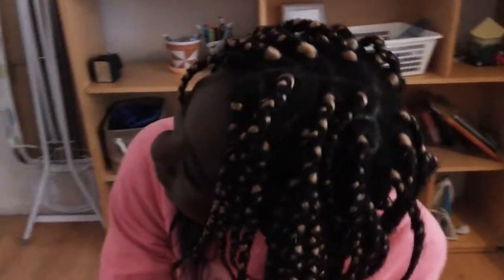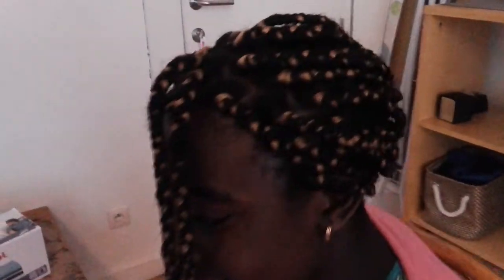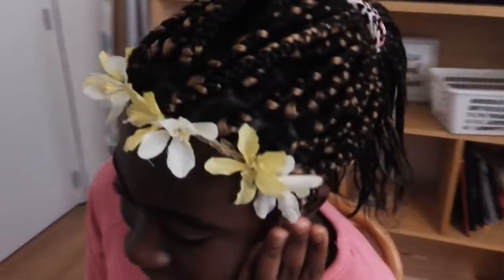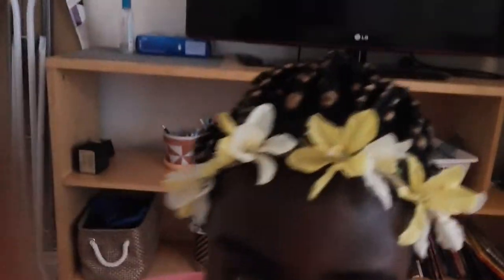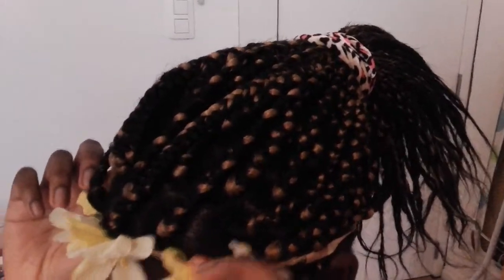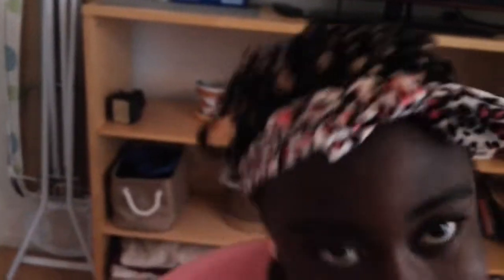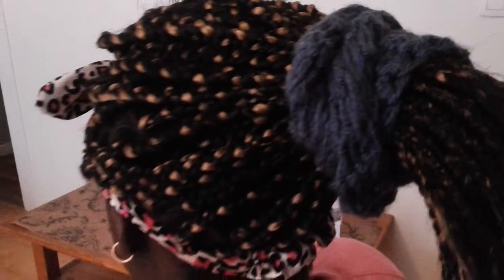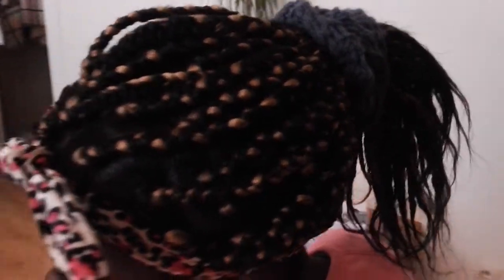FIVE BEAUTIFUL WAYS OF PACKING CHILDREN BRAIDS☺👭👍💛